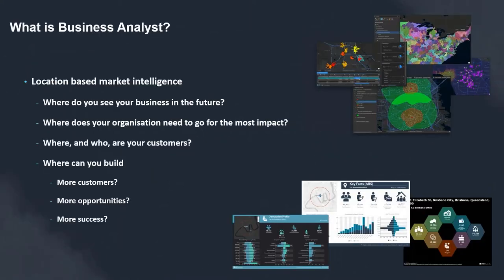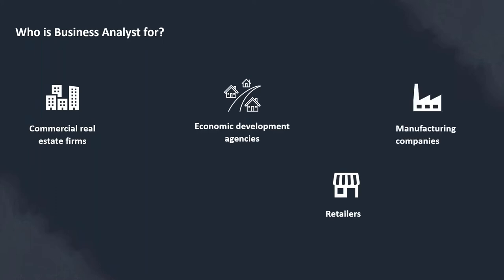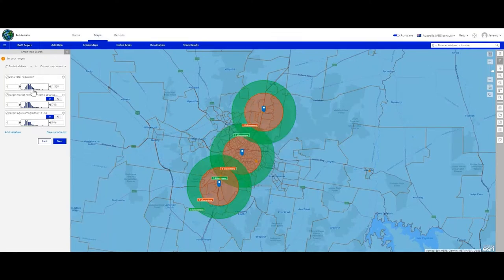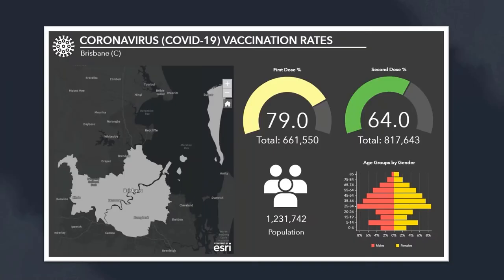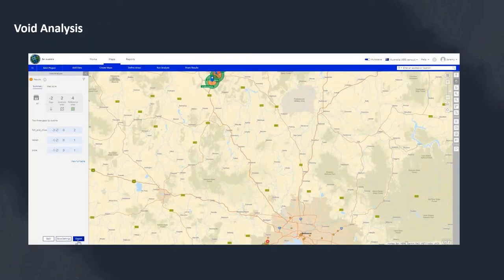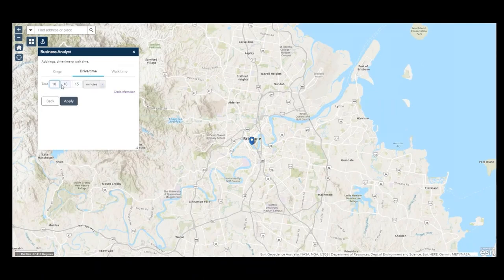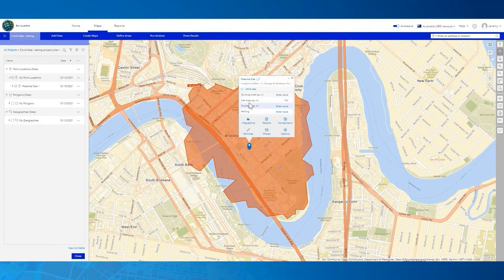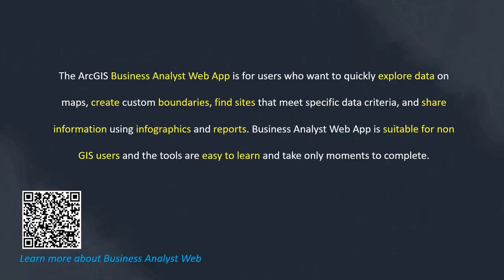Data driven decision making with ArcGIS Business Analyst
Empower your business; present location analytics and market insights to anyone, anywhere, with the ArcGIS Business Analyst Web App.

In this webinar, find out how the new-to-market product additions and enhancements can now be used by Australian organisations to propel data driven decisions for smarter site selection and planning, without requiring users to have GIS experience.

Join us as we explore the ready-to-access data, infographic templates and easy-to-use analysis tools, and find out how these capabilities will help your organisation stay informed, competitive, and profitable.